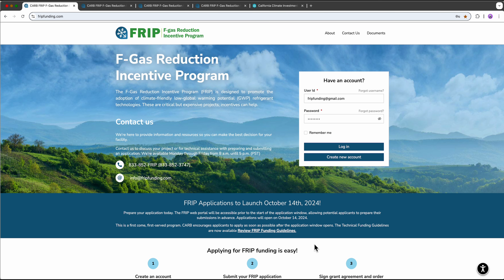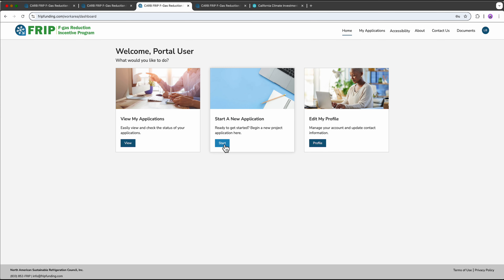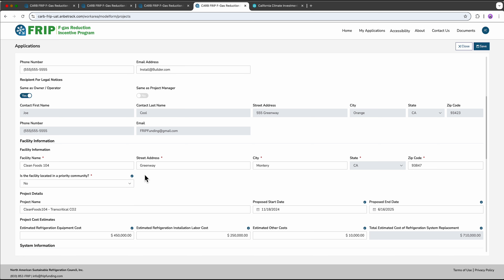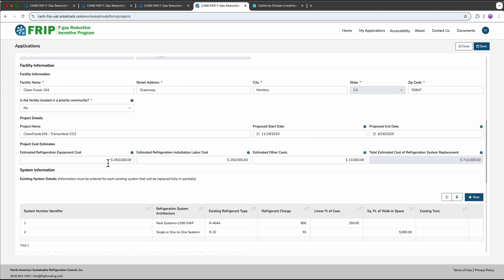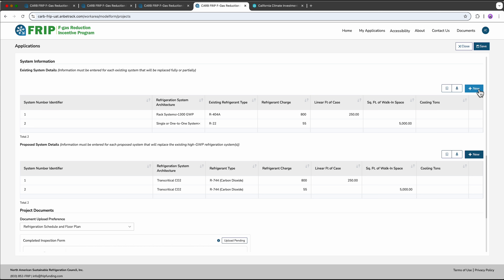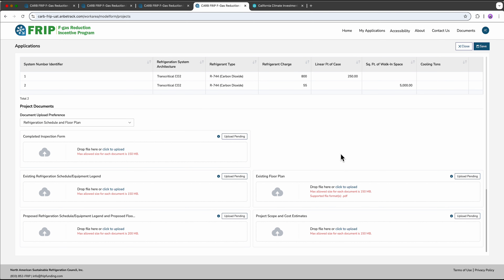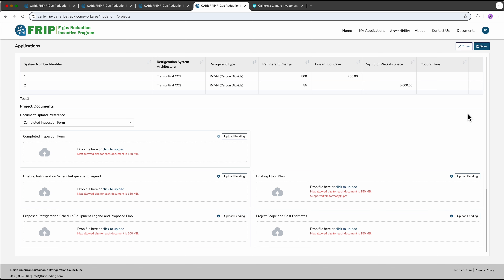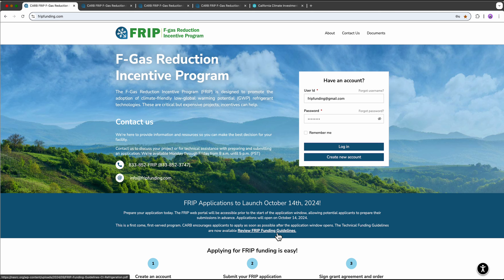F-gas Reduction Incentive Program: Steps to Register and Complete the Application